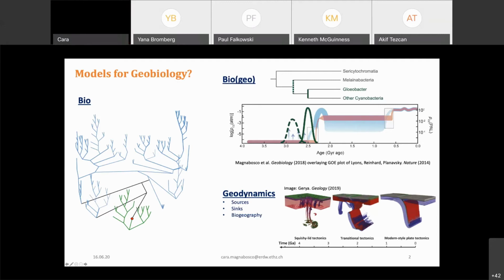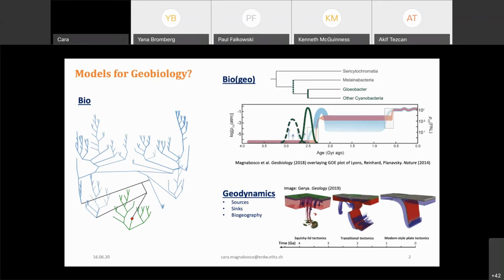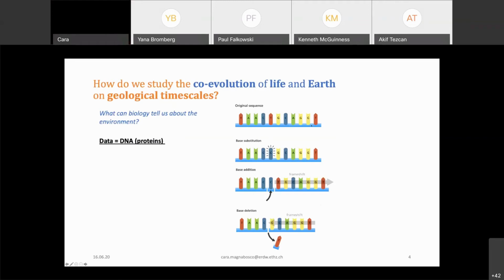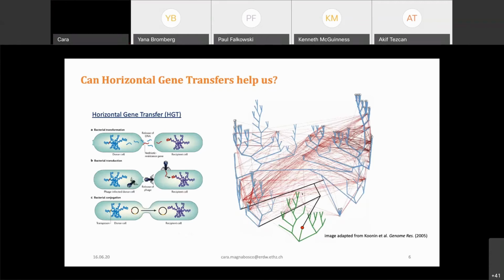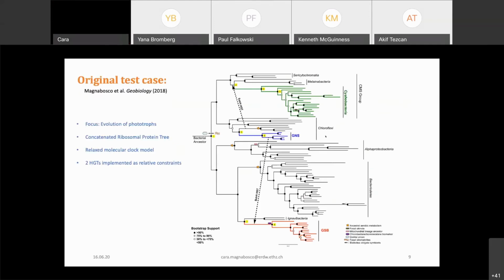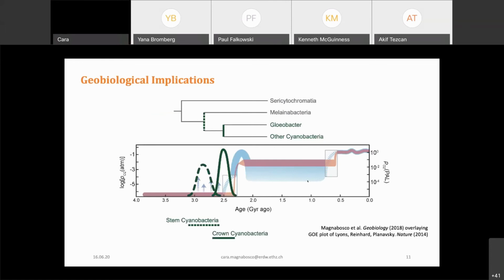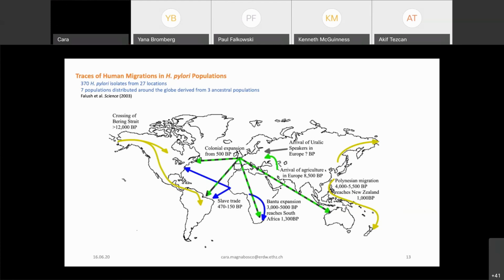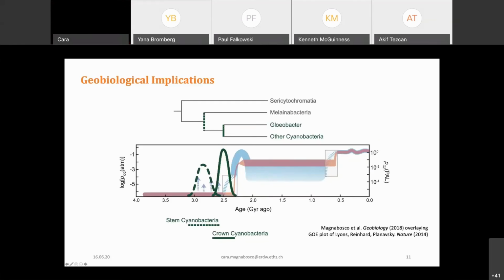Cara Magnabosco - Biogeodynamic Models for Deep Time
June 16th-17th

Rutgers Annual ENIGMA Astrobiology Symposium
Biogeodynamic Models for Deep Time - Cara Magnabosco - ETH Zurich